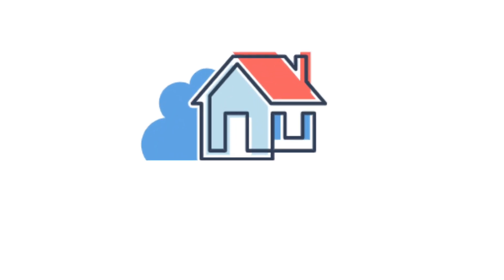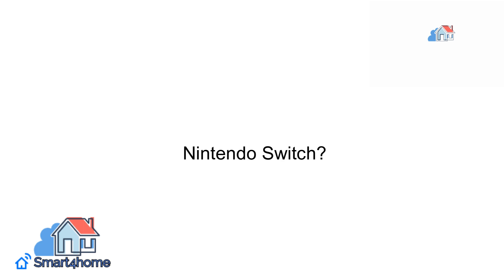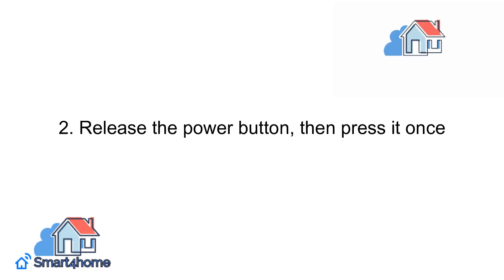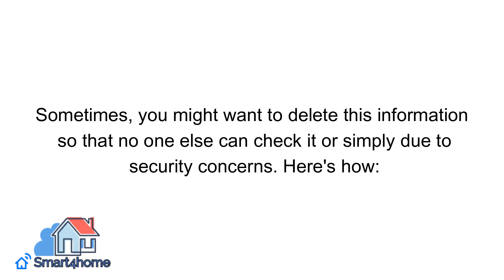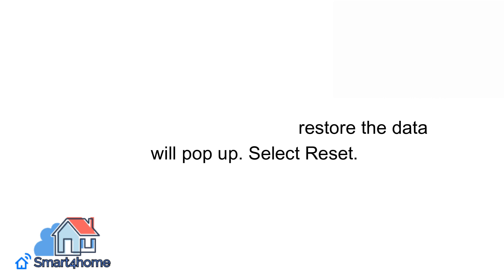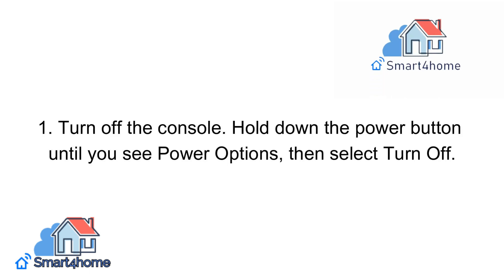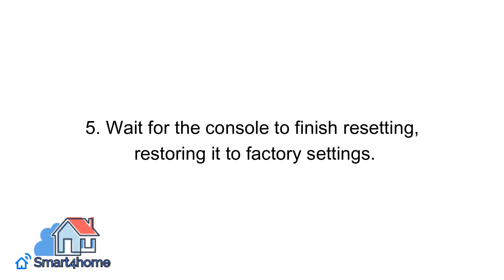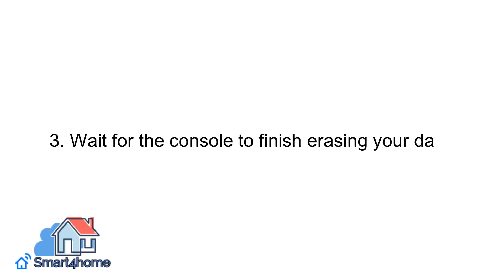How to Reset a Nintendo Switch? [Nintendo switch factory reset: How?]@smart4homes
In this video I am going to share How to Reset a Nintendo Switch?
This way you can know factory reset nintendo switch?

1.How to Reset a Nintendo Switch?
2.factory reset nintendo switch?